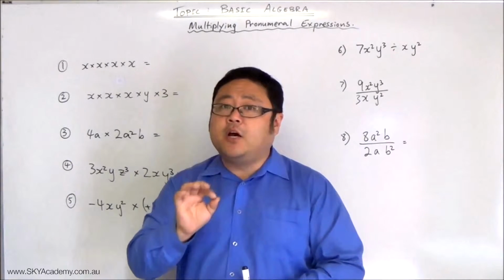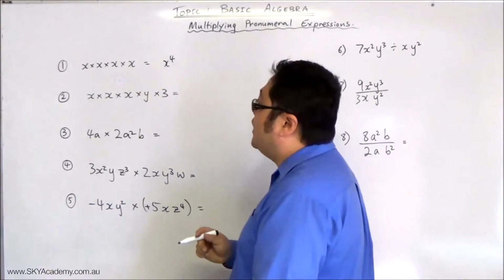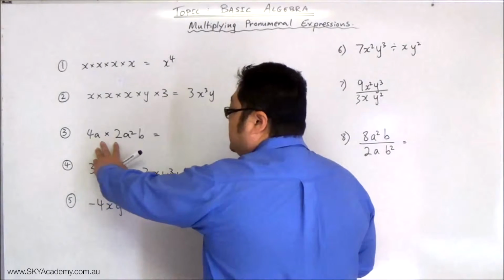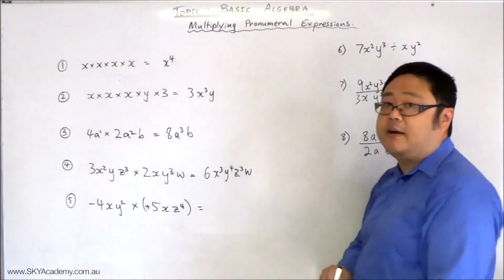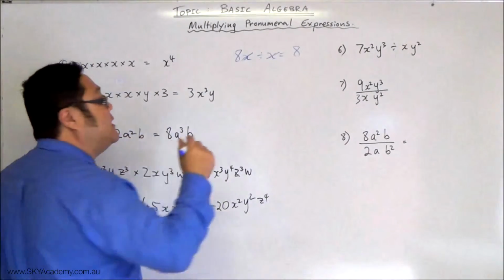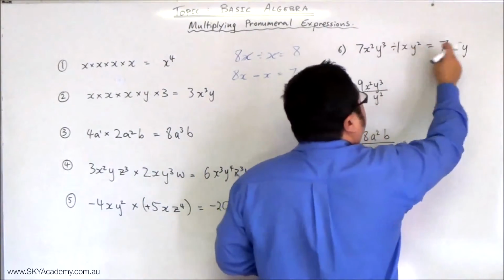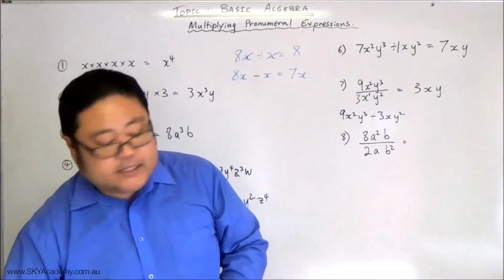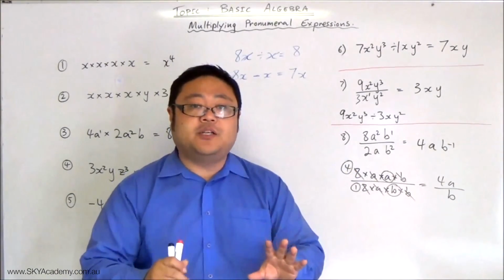Basic Algebra - Episode 2 Multiplying Pronumerals